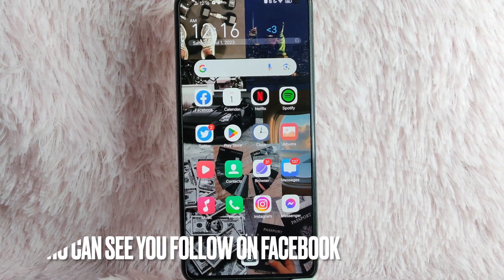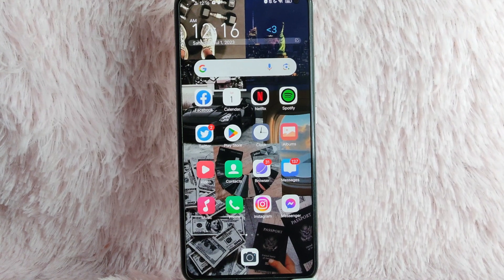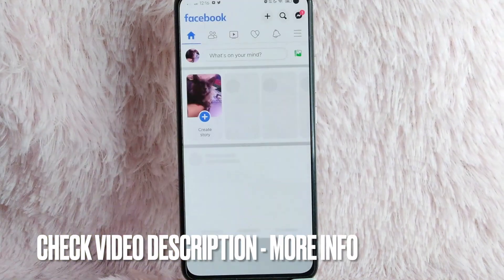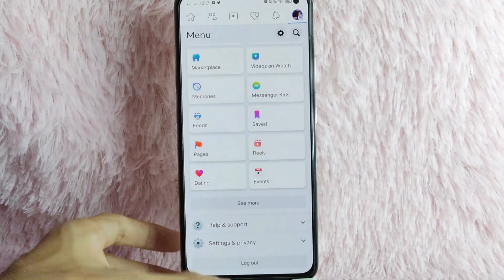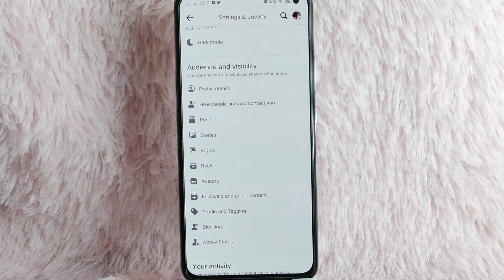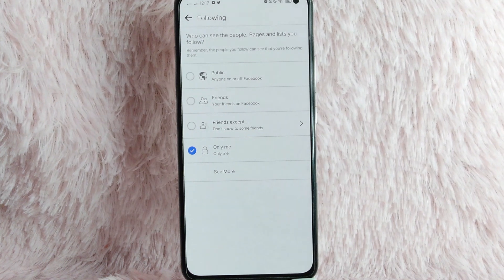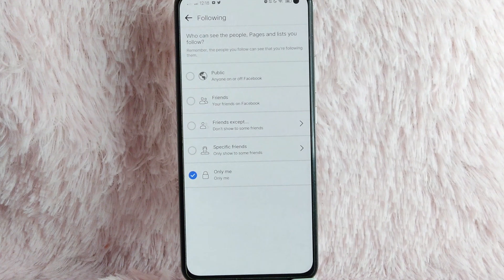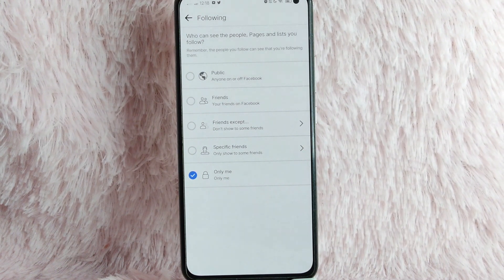✅ How To Manage Who Can See You Follow On Facebook 🔴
About this tutorial:

Facebook is one of the largest and most influential social media platforms in the world. It was founded by Mark Zuckerberg along with his college roommates Andrew McCollum, Eduardo Saverin, Chris Hughes, and Dustin Moskovitz. The website was launched on February 4, 2004.

Key features and aspects of Facebook include:

Profiles and Timeline: Facebook allows users to create personal profiles, where they can share information about themselves, such as their name, photos, work, education, interests, and more. The "Timeline" feature displays a chronological history of a user's posts, photos, and activities on the platform.

Friend Requests and Networking: Users can send and receive friend requests to connect with other users, and upon acceptance, they become "friends" on the platform. Facebook facilitates social networking, enabling users to stay in touch with friends, family, and acquaintances.
Get in touch!